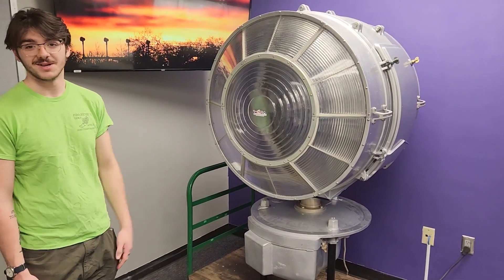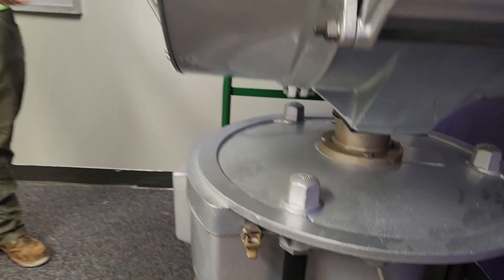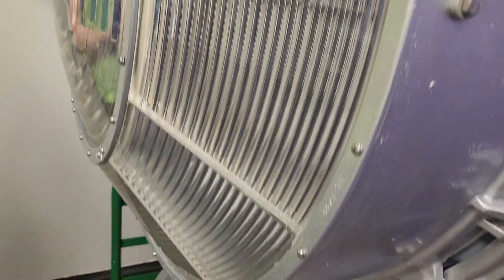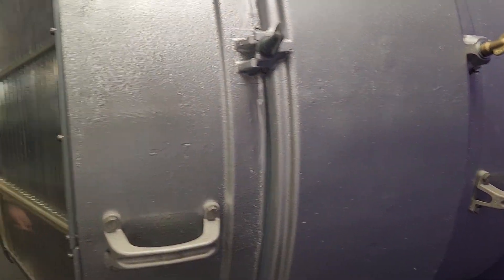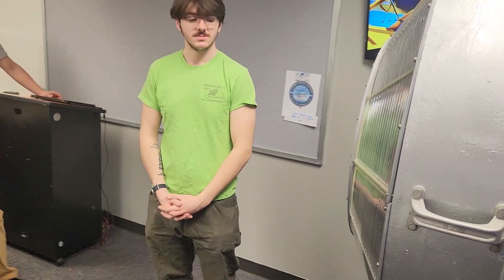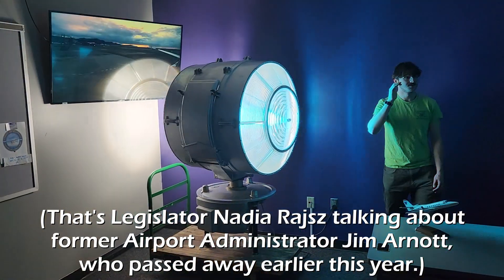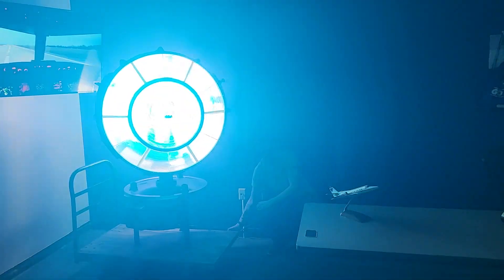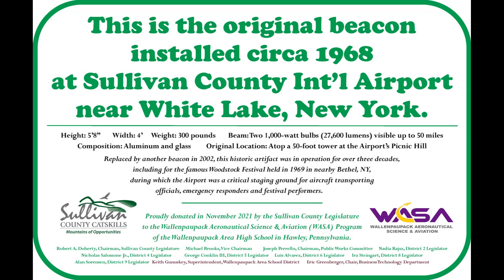Restoring the Sullivan County Airport Beacon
What does a 1,000-lumen LED beacon look like? Take a quick journey with legislators to Wallenpaupack Area High School to see how an incredible group of students in the Wallenpaupack Aeronautical Science & Aviation program restored our former County Airport beacon to dazzling working order...